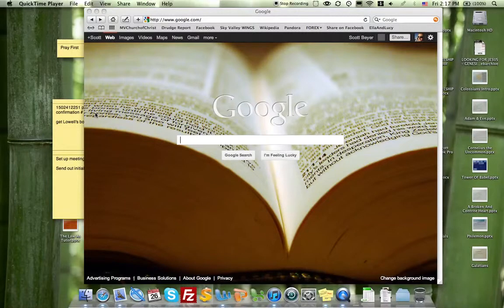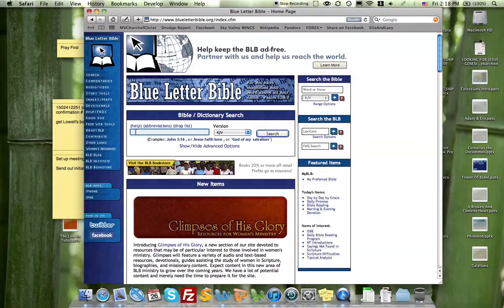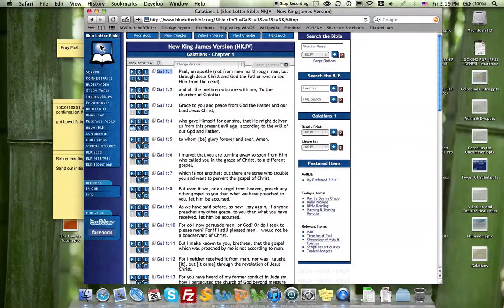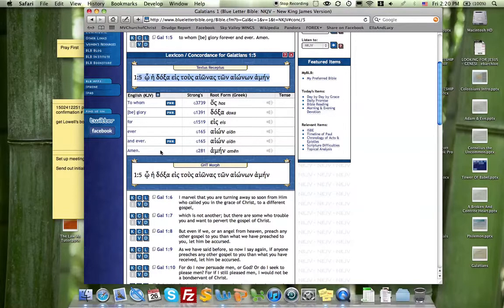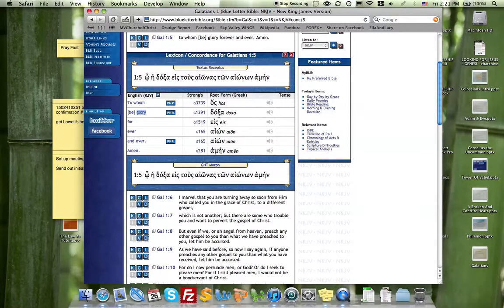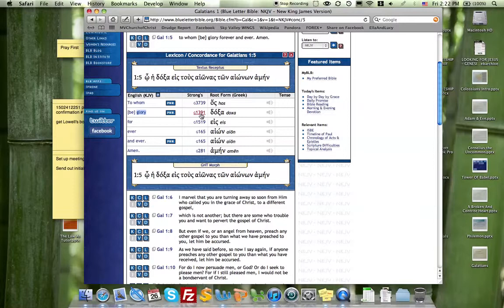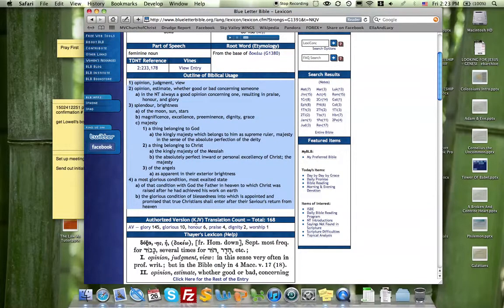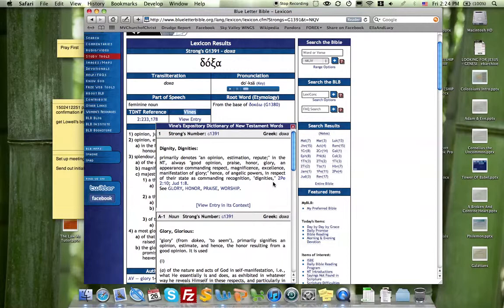Finding Word Definitions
How to find New Testament word definitions using blueletterbible.org